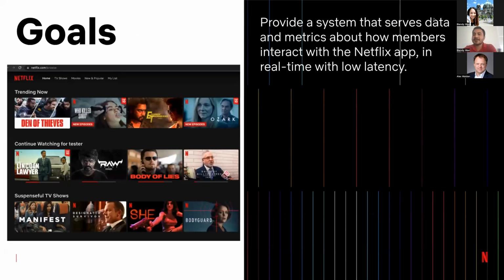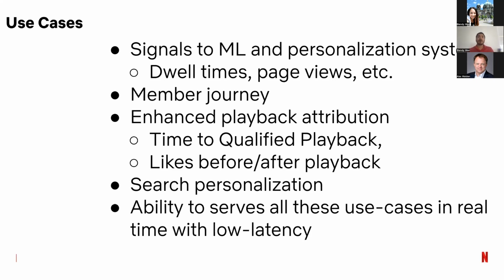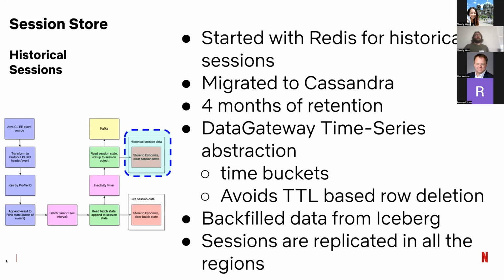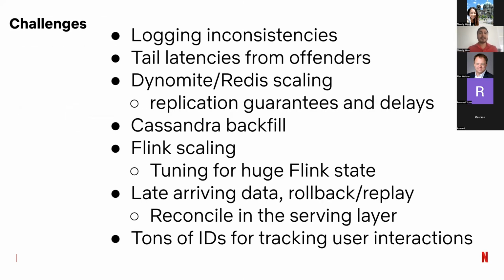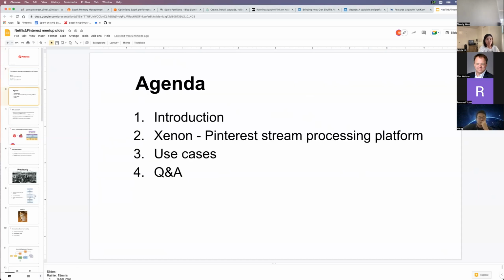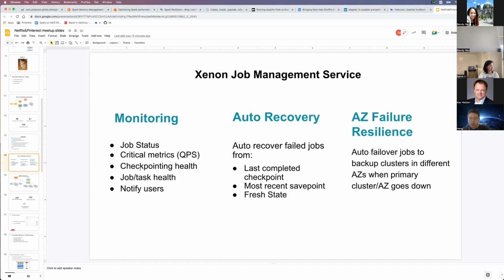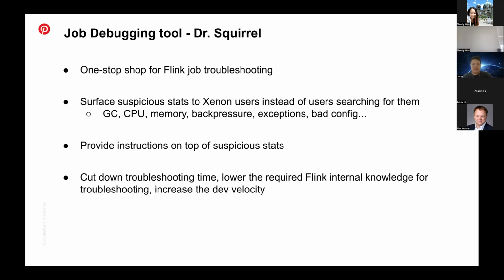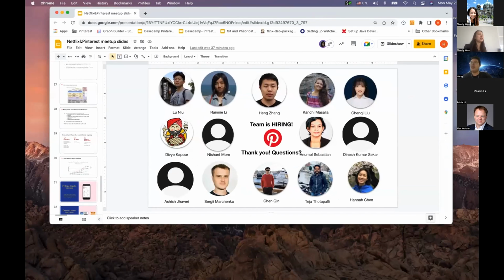MEETUP: Learn about Apache Flink use cases at Netflix and Pinterest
Talk 1:
Building a Complete, Real-time Timeline of User Activities at Netflix with Flink

Netflix strives to bring joy to its customers with personalized and relevant content. Proving implicit and explicit functions to understanding user behavior. These functions have contributed to building high-quality recommendation systems models.

Join our Meetup on May 23rd at 2pm PDT to learn:

- How Flink Redis and Cassandra constructs a timeline to user activity in real time
- A deep-dive into RockDB backed by Flink state and coupled with Redis as a data-serving layer
 - A discussion of several performance optimizations done to operate the system at Netflix scale
- Challenges we faced around supporting as-fast-as-possible updates, while minimizing duplicate writes and dropped messages
- A view on general scaling issues

Talk 2:
Flink-powered stream processing at Pinterest

Find out how Pinterest is utilizing Flink-powered stream processing to power its engine. Pinterest has onboarded 90+ applications that significantly transformed data processing and serving from batch to (near) real-time flavor in a range of use cases from Experiment Analytics, Metrics Aggregation, Ad Reporting, Shopping Catalog Ingestion, Rich Content Signal Generation and ML inference. Join our meetup to discover how Pinterest provides a buildable and deployable skeleton project (code / test / configs) with job developers plugging in their business logic with Ververica Flink. With CI/CD, load testing framework and job debugging tools, Pinterest is able to significantly reduce the time from prototype to production with sufficient job validation and minimal human efforts involved.